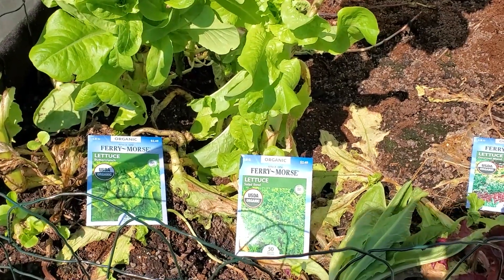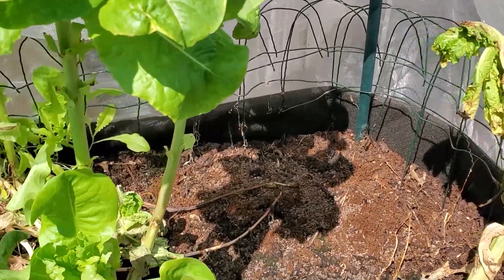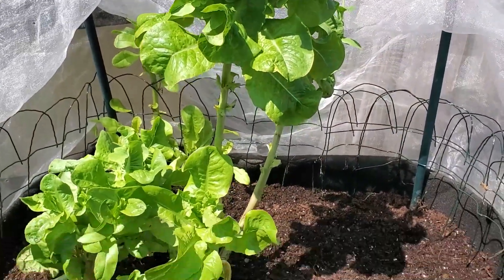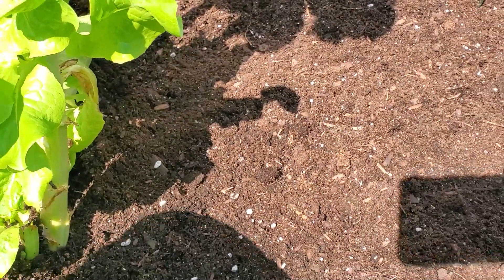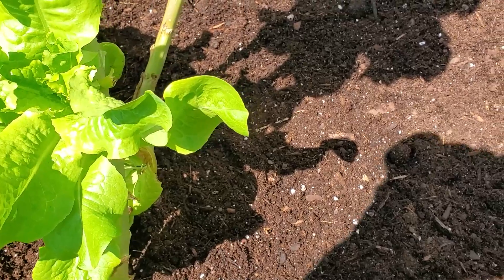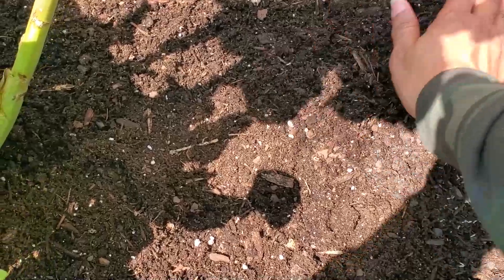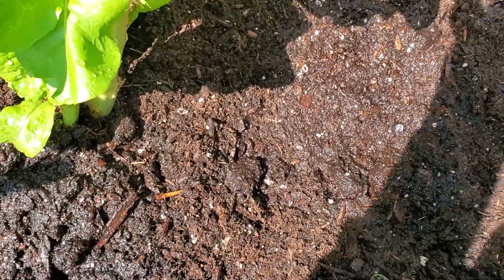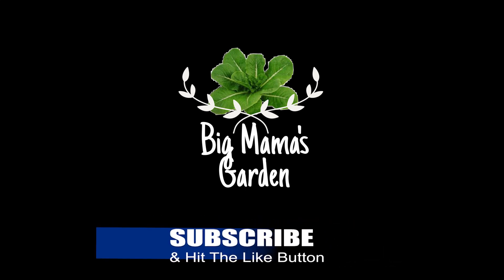Amending the Beds - Reseeding - Preparing for Spring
Time to amend your garden beds, sow seeds, and prepare for the Spring Growing Season coming soon! Have fun playing in the dirt! Enjoy Gardening and Grow Your Own Food!! Let's Geaux!! All it takes is a little dirt, seeds, water and SUN, and you can have FOOD growing in your own yard! With help from Mother Nature it's exciting to see plants and flowers grow right before your eyes. Get out and enjoy your garden today!!